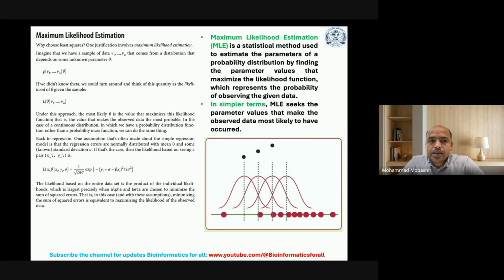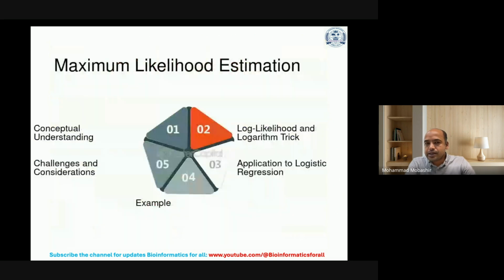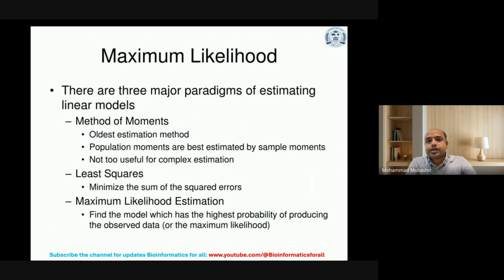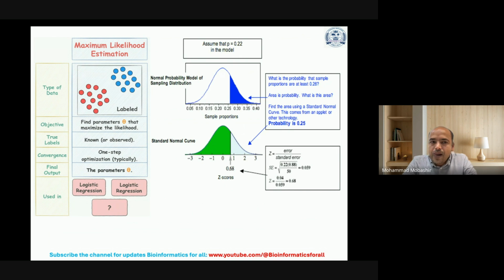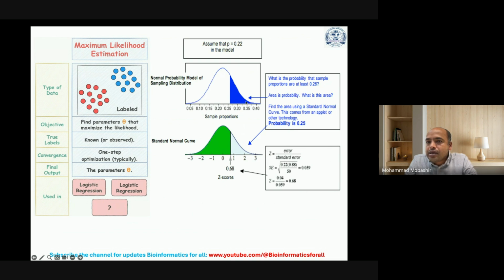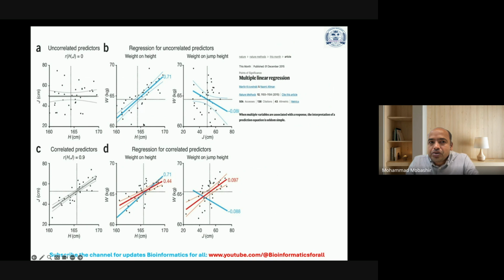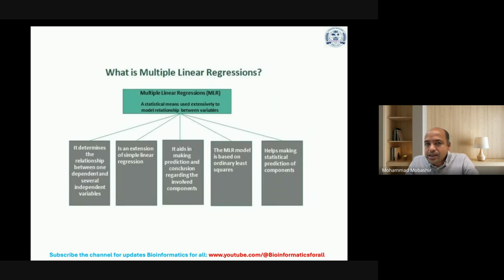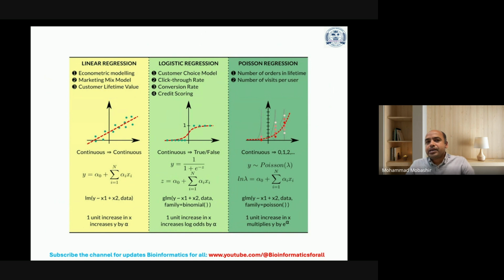Data Science Tutorial Day 17A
Mohammad Mobashir presented various statistical and machine learning concepts. They explained Maximum Likelihood Estimation (MLE) as a method for parameter estimation, Multiple Linear Regression (MLR) as an extension of simple linear regression, and goodness of fit tests for assessing data accuracy. Additionally, Mohammad Mobashir discussed bootstrap in the context of both business and computing, and defined standard errors while highlighting regularization techniques to prevent overfitting in machine learning models.